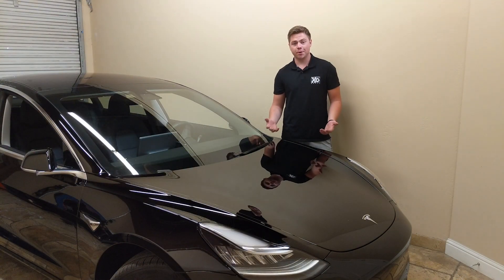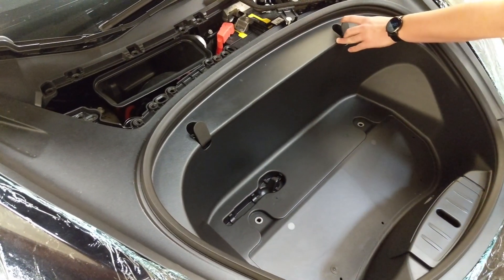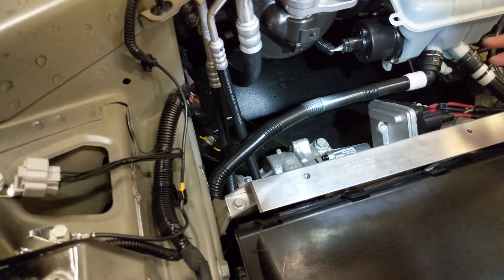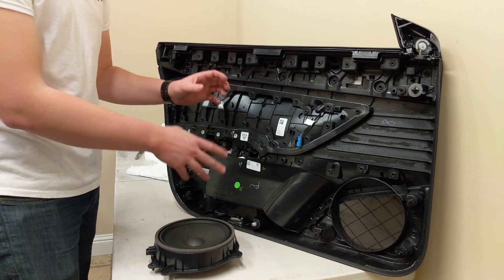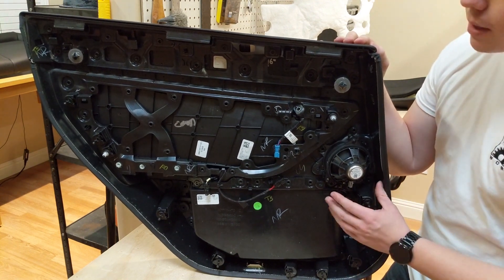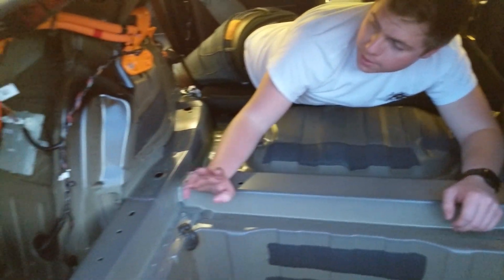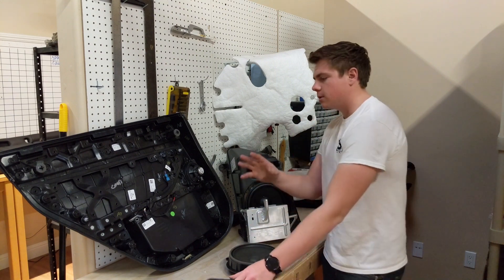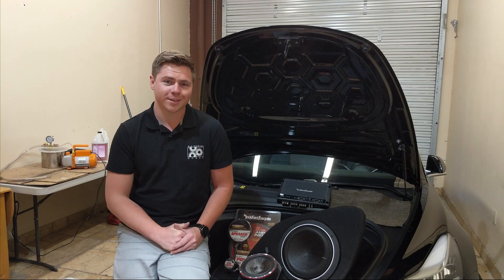Tesla Model 3 Teardown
A quick and simple tear-down of the Tesla Model 3! Covering and dismantling the frunk, trunk, doors, and more specifically, the audio components!